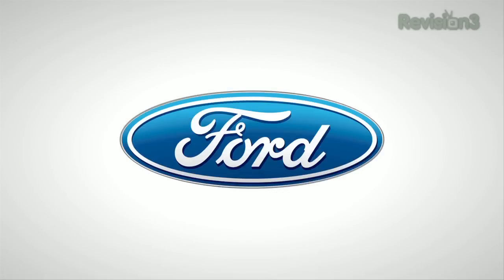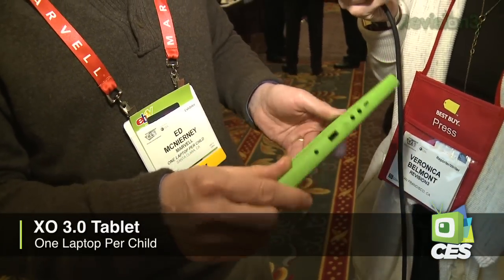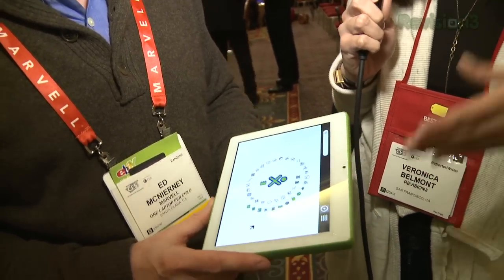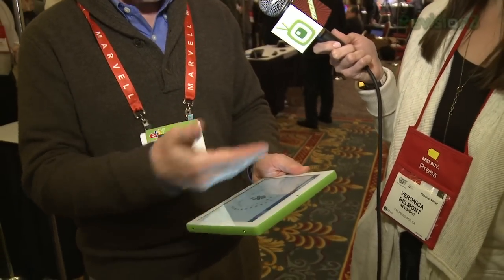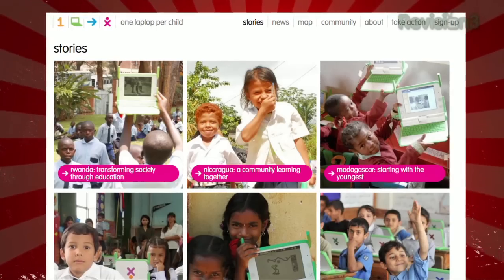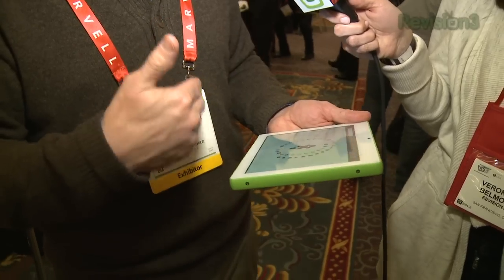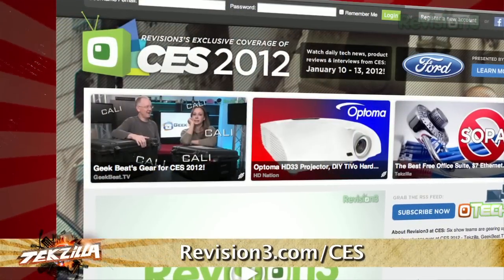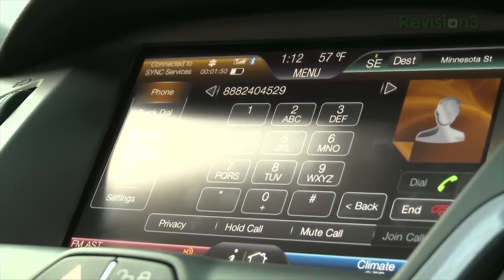OLPC Unveils XO 3.0 Tablet at CES 2012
We have an exclusive interview with Ed McNierney, CTO of charitable organization One Laptop Per Child. He showed her the brand new prototype XO 3.0 8" tablet that is extremely affordable, and could change they way people in developing nations consume media.

PRODUCT NAME: XO 3.0 Tablet
COMPANY/MAKER: One Laptop Per Child
RELEASE DATE: Ready For Production Now
PRICE: Unknown
FEATURES: Tablet, 8", Armada 610, low power consumption, Marvell PXA618 ARM processor, 1024 x 768 display, solar panel cover